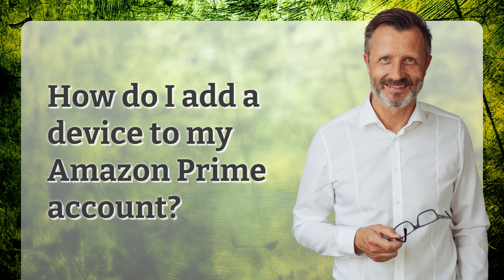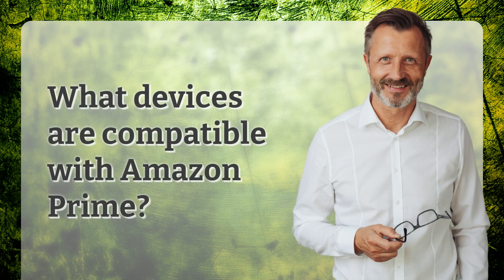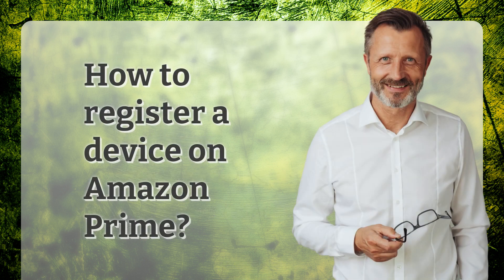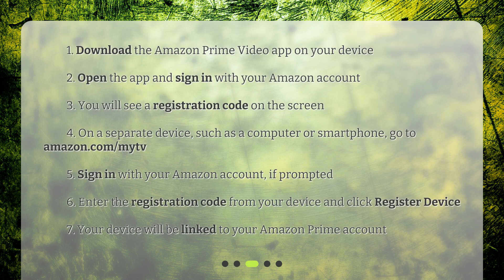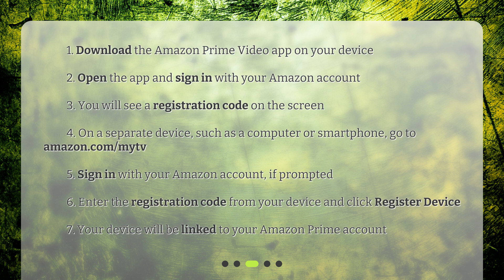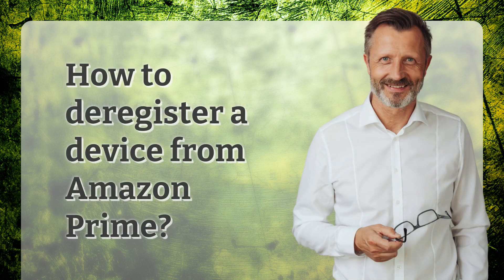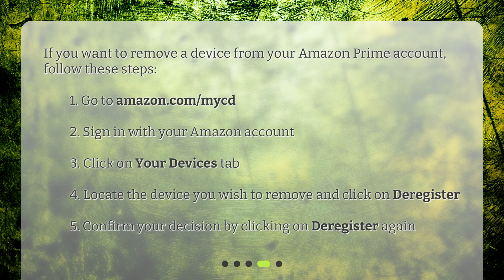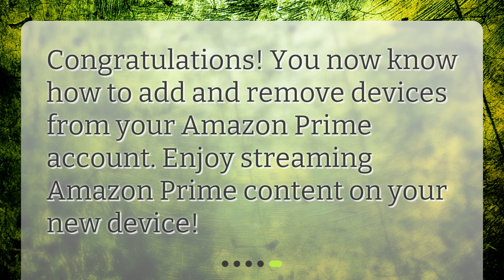How do I add a device to my Amazon Prime account?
How to Add a Device to Your Amazon Prime Account • Unlock the Power of Your Amazon Prime Account: Learn How to Add and Remove Devices in This Easy Tutorial!

00:00 • How do I add a device to my Amazon Prime account?
00:17 • What devices are compatible with Amazon Prime?
00:35 • How to register a device on Amazon Prime?
01:10 • How to deregister a device from Amazon Prime?